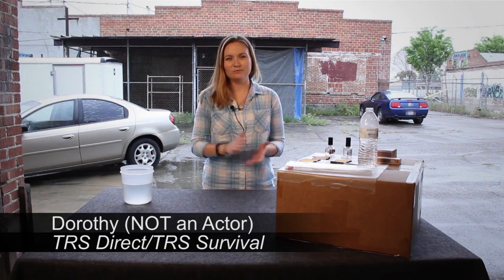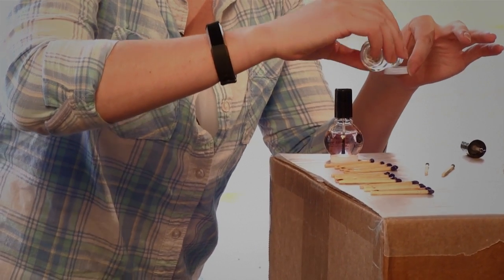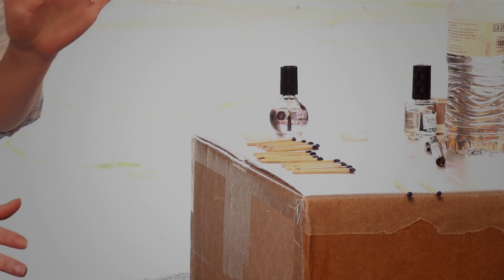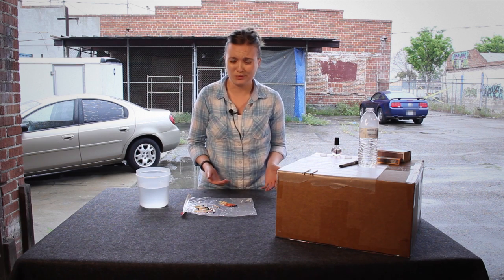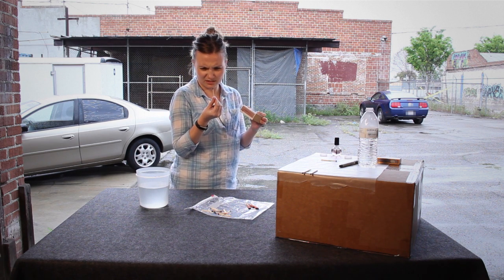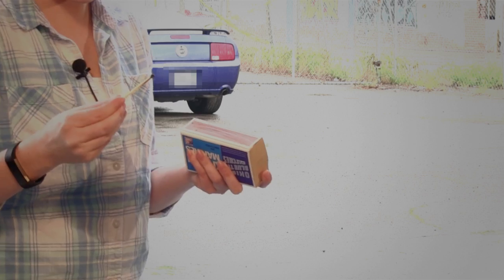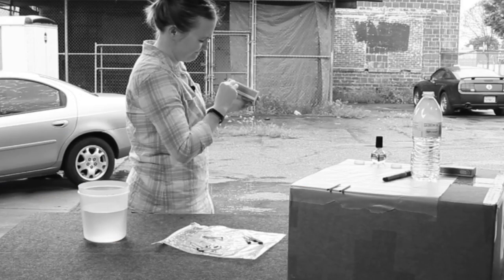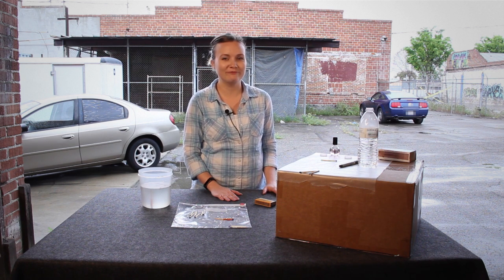Waterproof Matches Using Fingernail Polish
We test out a survival hack that states you can waterproof matches using fingernail polish.